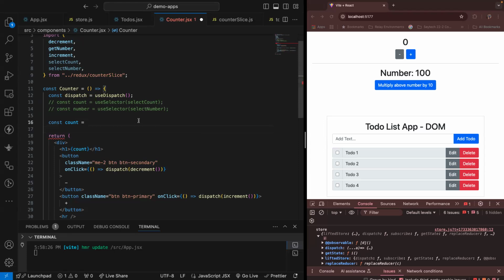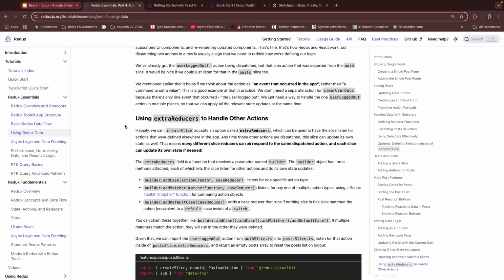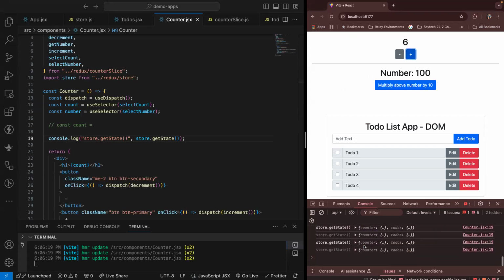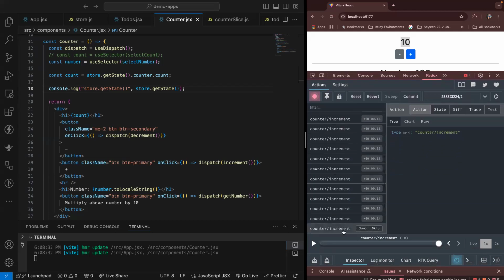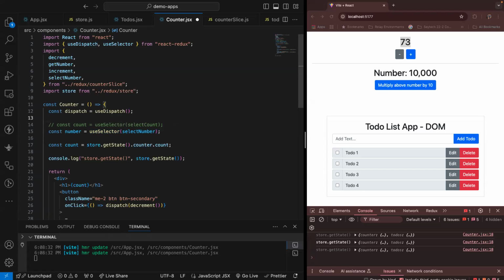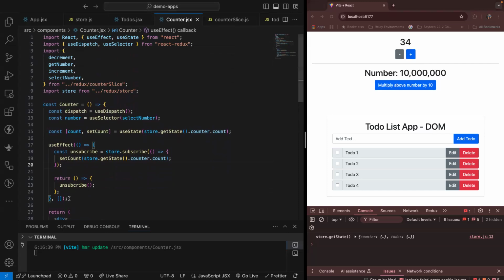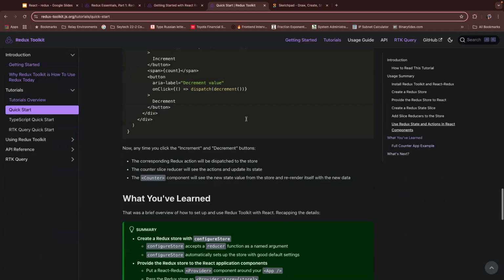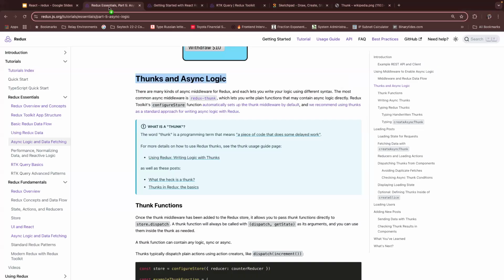Class with Azamat